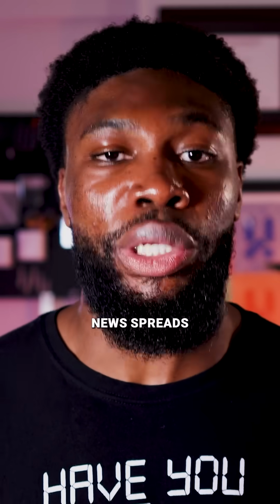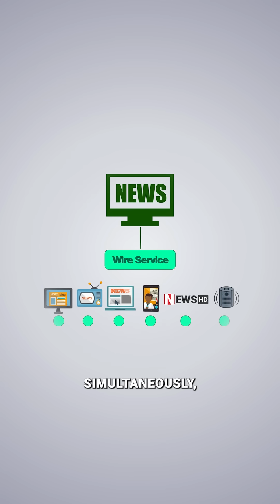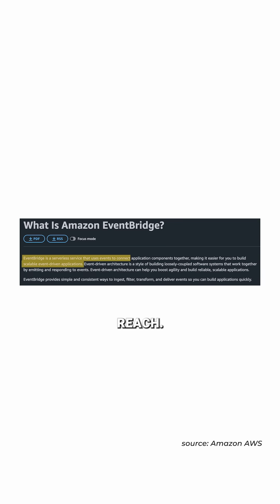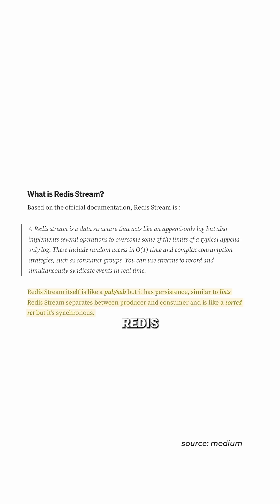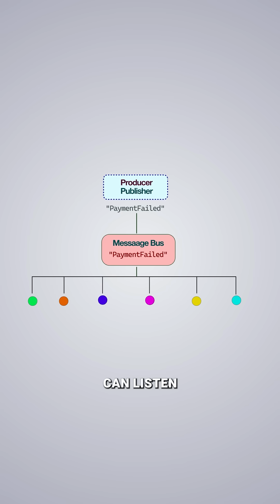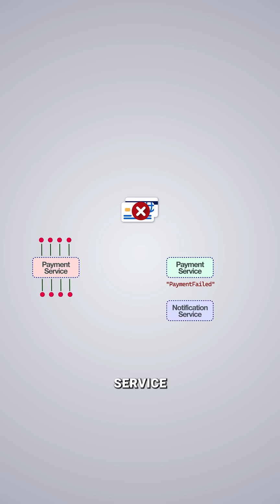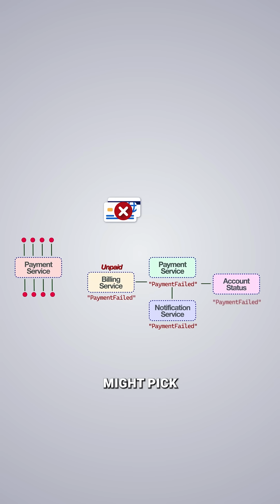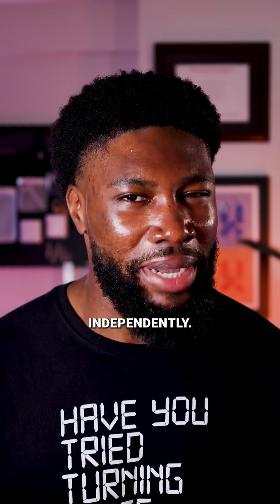Message Buses: What To Do When Dealing With Multiple Users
Ever wondered about the science behind how quickly breaking news spreads and how that translates to software systems?
Behold, the fascinating power of a Message Bus.